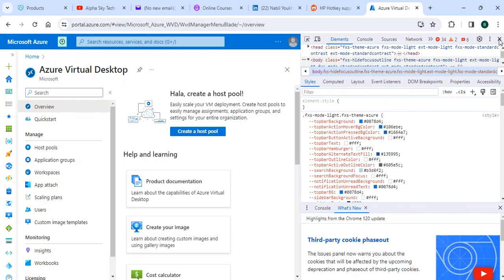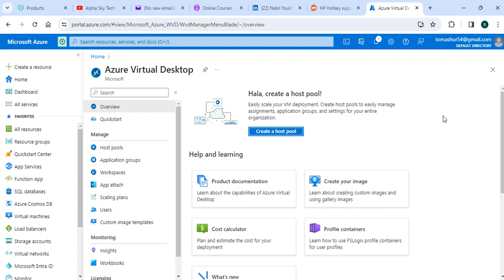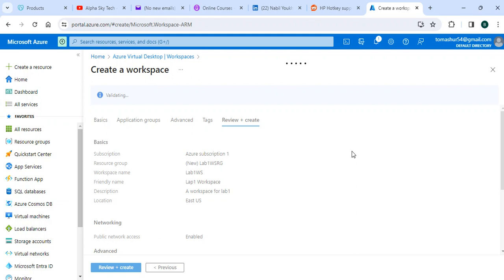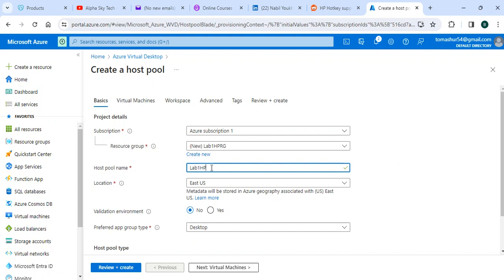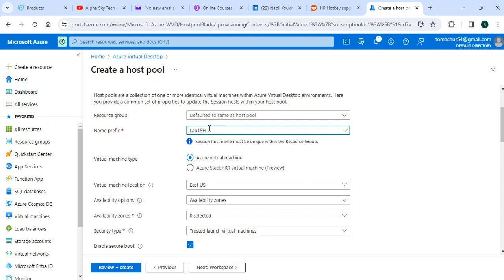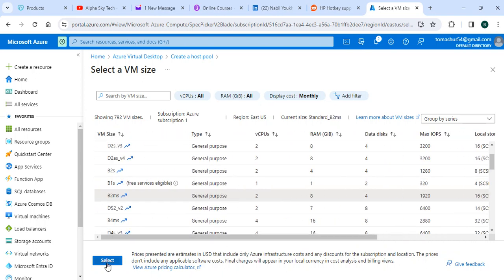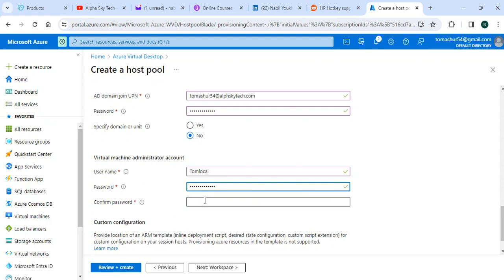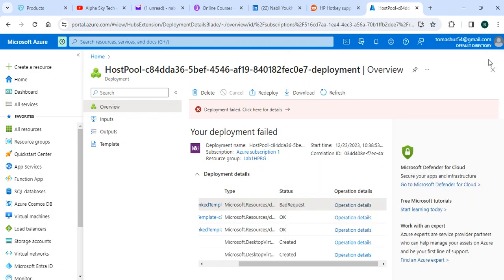How to create Azure Virtual Desktop....Failed Due to Microsoft code QuotaExceeded. thanks Microsoft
"code QuotaExceeded error by Microsoft , they are not allowing more than 2 VM on free $200 account.. too many limitation !!